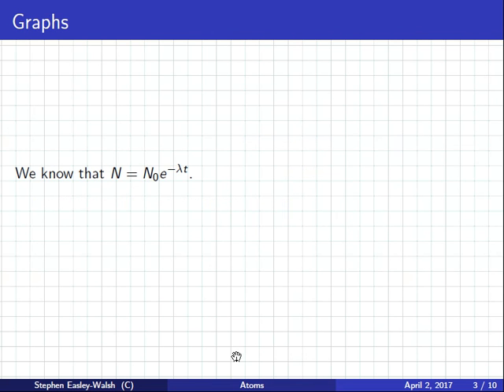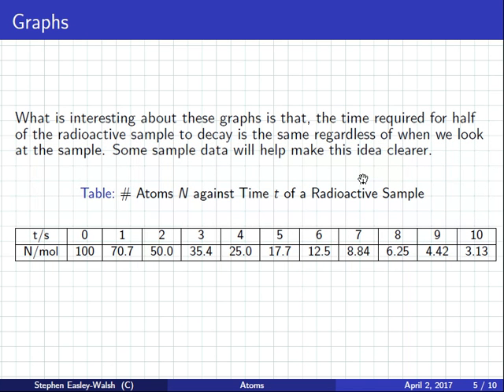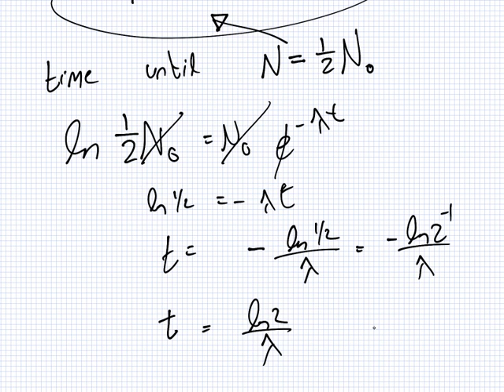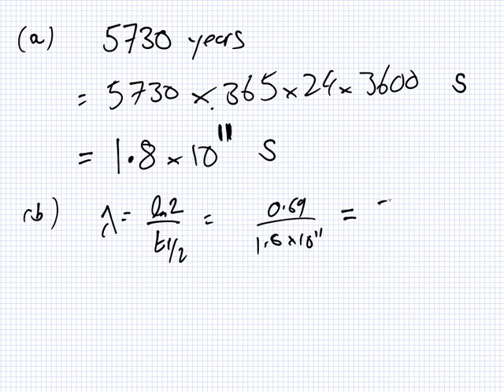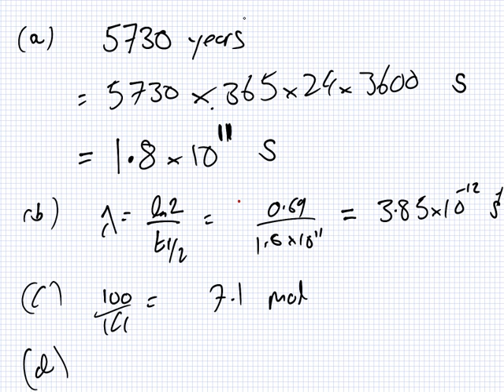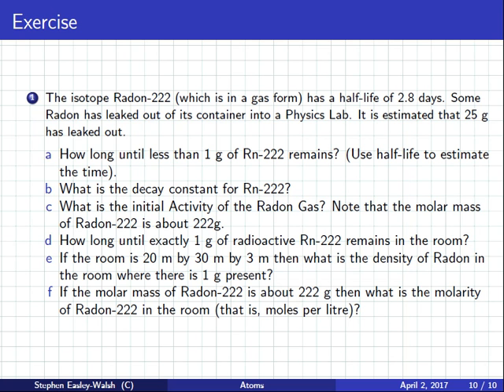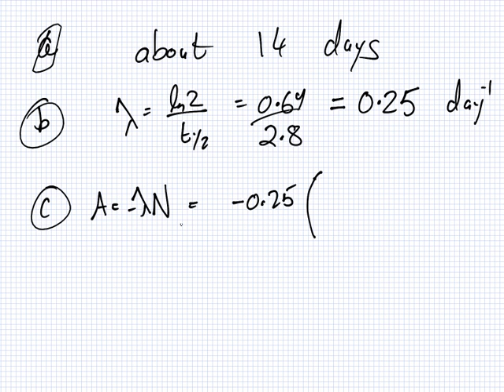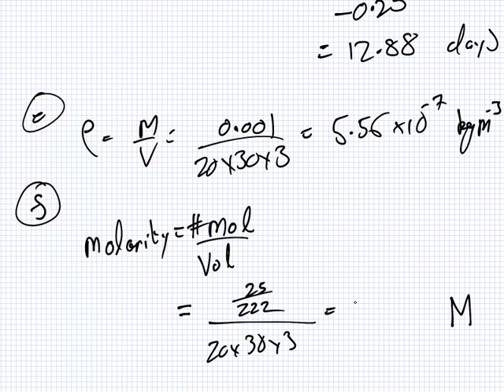Physics | Lecture and Tutorial | Atoms | Half-Life